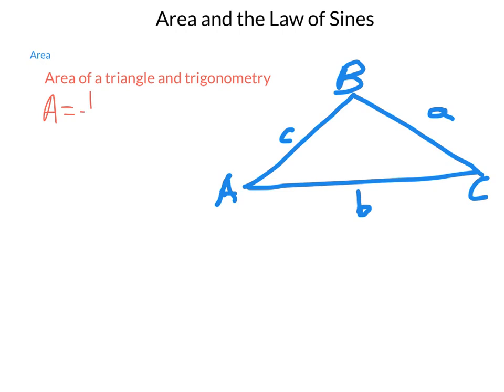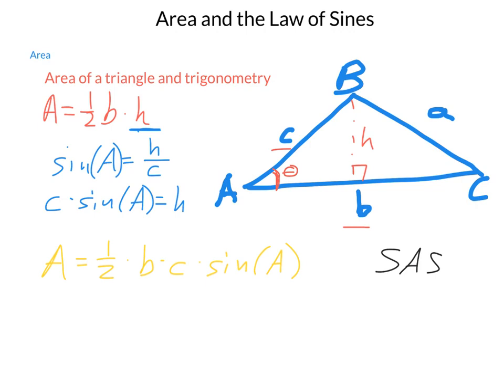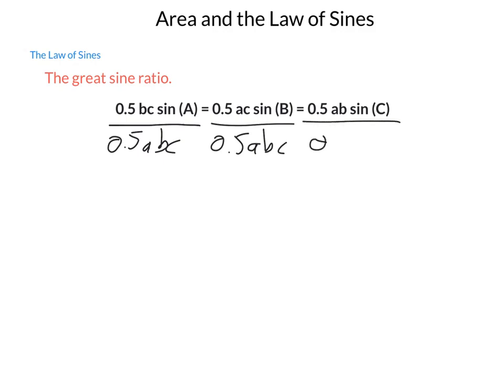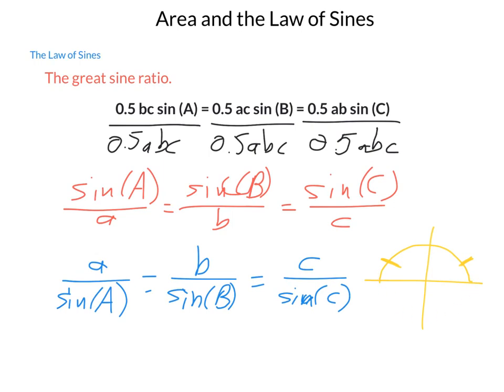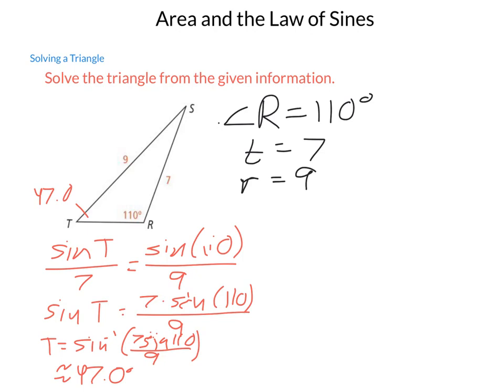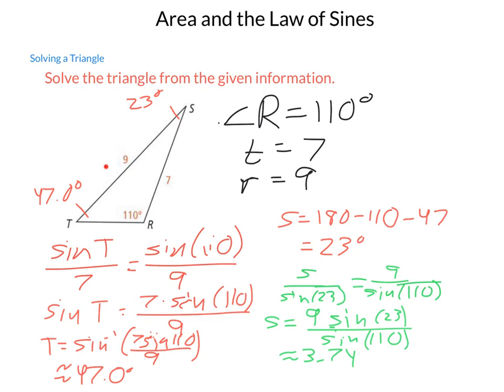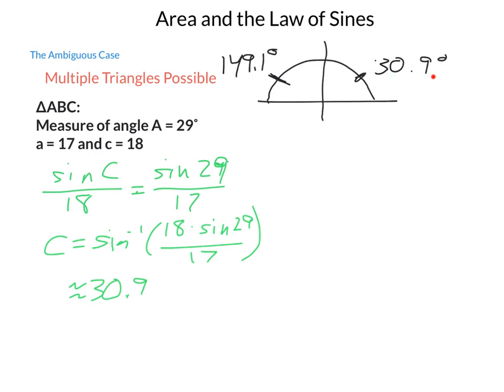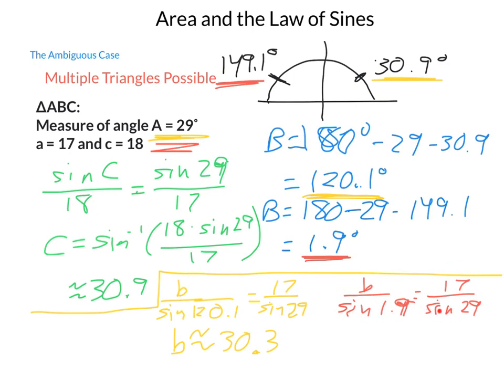Algebra2 14.4 Area and Law of Sines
Computing area of a triangle from SAS information. Using the Law of Sines to solve a triangle. The ambiguous case of the Law of Sines.